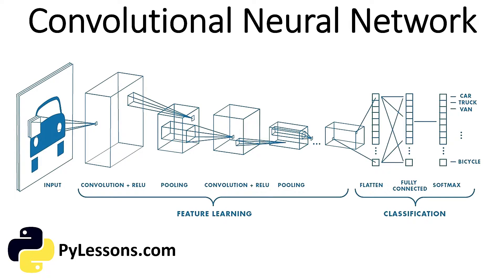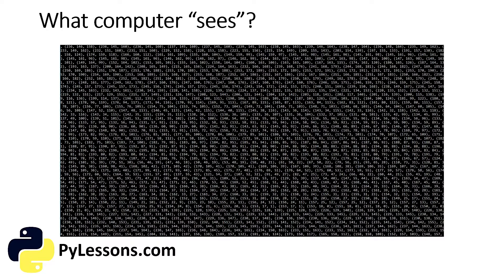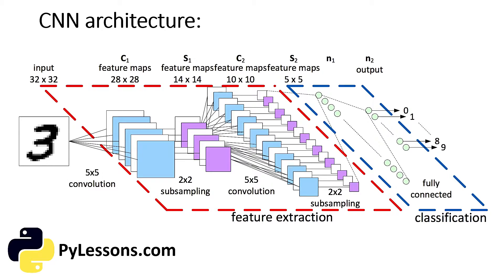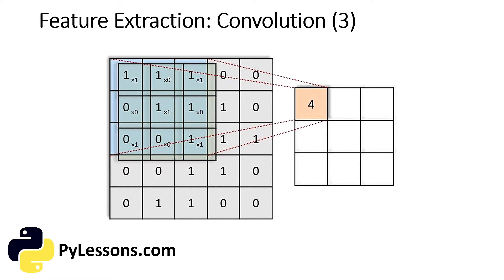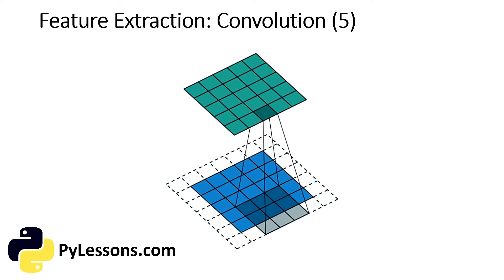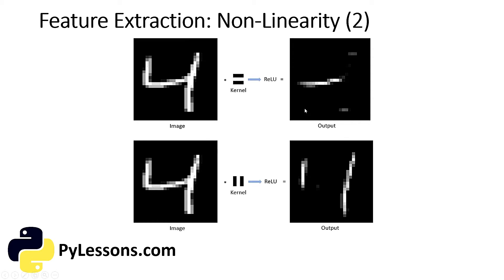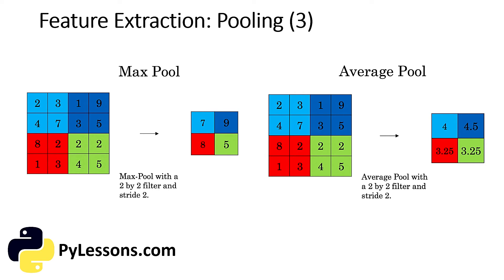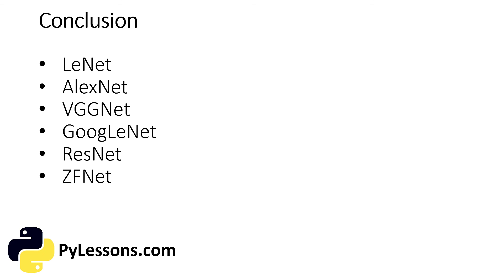Convolutional Neural Networks (CNN) explained step by step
Convolutional Neural Networks are a bit different than the standard neural networks. First of all, the layers are organized in 3 dimensions: width, height, and depth. Further, the neurons in one layer do not connect to all the neurons in the next layer but only to a small region of it. Lastly, the final output will be reduced to a single vector of probability scores, organized along the depth dimension.

Conventionally, the first ConvLayer is responsible for capturing the Low-Level features such as edges, color, gradient orientation, etc.
With added layers, the architecture adapts to the High-Level features as well, giving us a network that has the wholesome understanding of images in the data-set, similar to how we would.